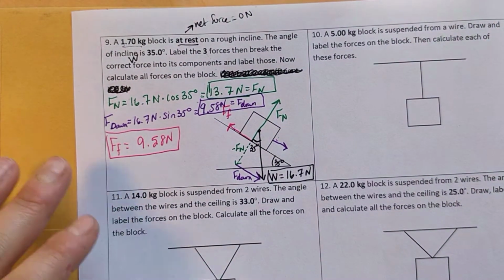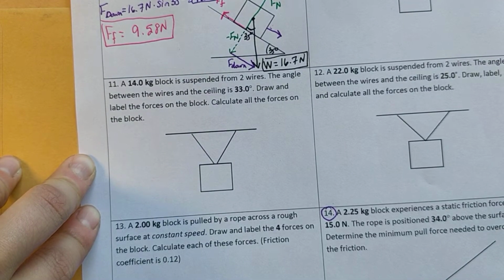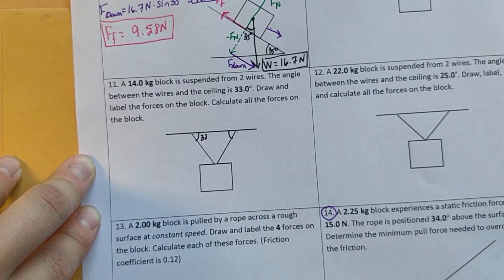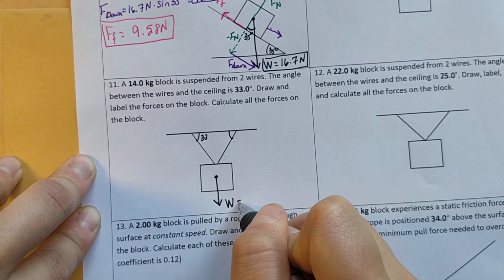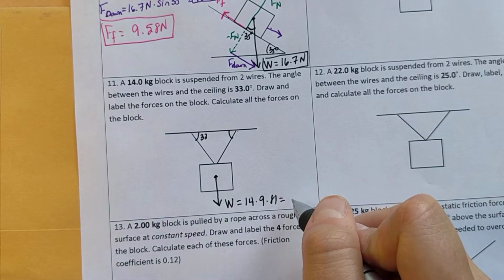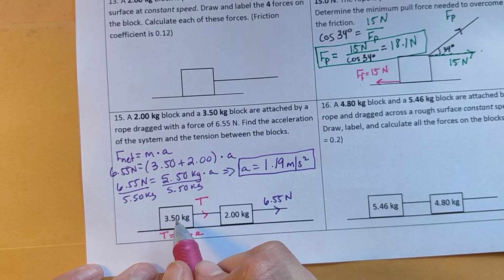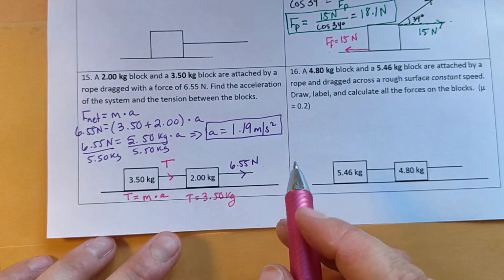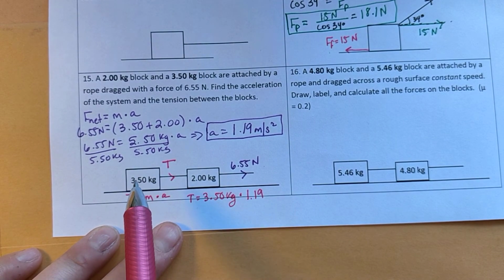Free Body Diagram Practice 2